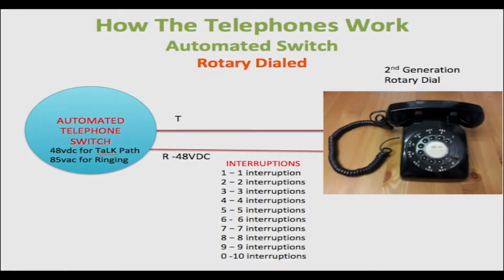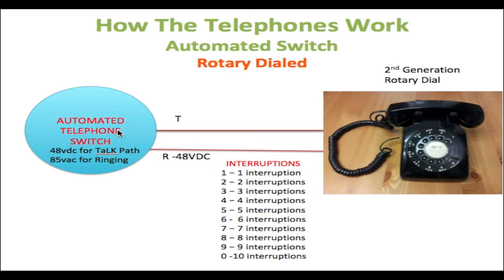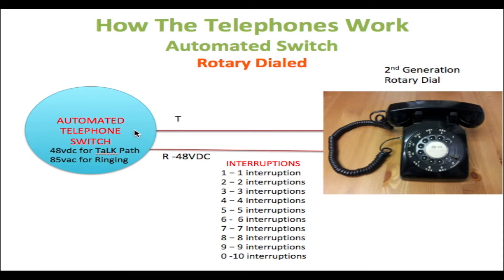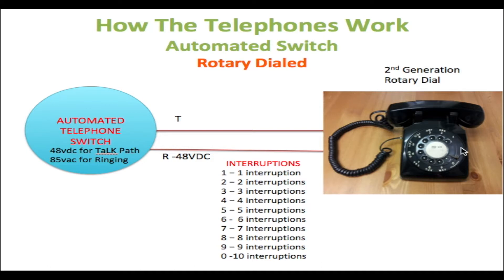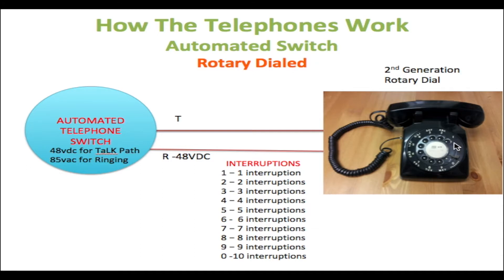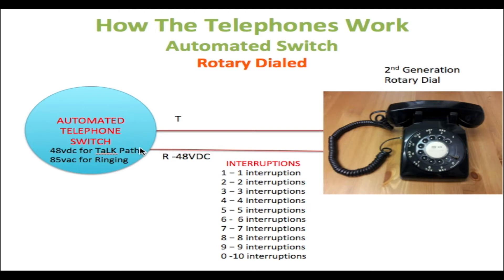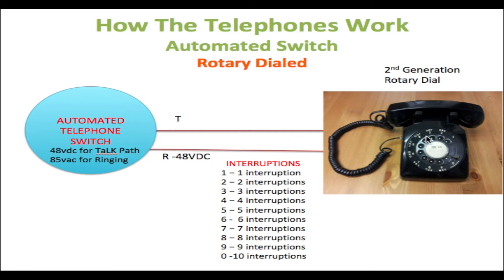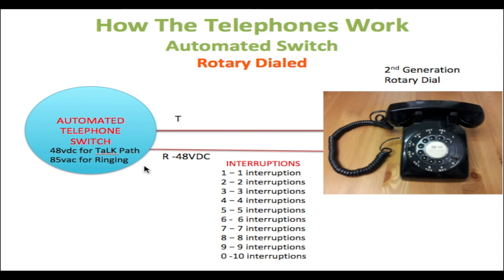"How Rotary Phones Work"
How rotary phones work with Rotary Dial wheel. This rotary motion with vintage telecommunication telephone mechanics. This telecom training, video is about the telephone switch and telephone line, retro technology.  The communication life lines.  We'll Delve into the fascinating world of rotary phones as we unravel the intricate mechanics behind their operation. From the satisfying click of each dial to the precise mechanisms that translate rotary motion into electrical signals, this exploration offers a detailed insight into how these iconic devices functioned as communication lifelines for generations. Discover the inner workings that powered a bygone era of telecommunications and appreciate the simplicity and elegance of rotary phone technology.
00:00 - Introduction
Overview of the video and the legacy of rotary phones in telecommunications.

01:15 - The Rotary Dial Wheel
Exploring how the rotary dial wheel works and its mechanical precision.

03:30 - Rotary Motion to Electrical Signals
Understanding how rotary motion is converted into electrical impulses.

05:00 - Telephone Switch Mechanism
Detailed explanation of how rotary phones interact with telephone switches.

07:30 - The Role of the Telephone Line
How rotary phones transmitted signals over telephone lines to complete a call.

09:00 - Vintage Telecommunication Technology
Exploring the simplicity and elegance of vintage telecom mechanics.

11:00 - Rotary Phones as Communication Lifelines
Why rotary phones were pivotal in the evolution of communication systems.

12:30 - Recap and Closing Thoughts
Summary of key concepts and appreciation for rotary phone technology.